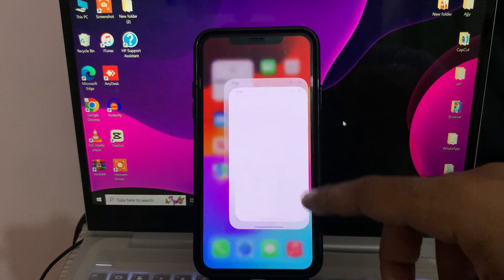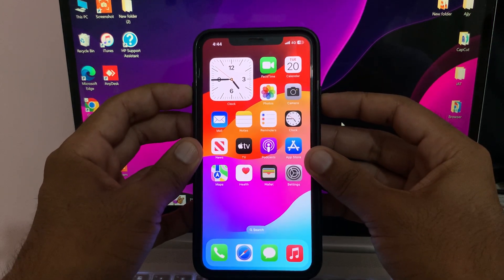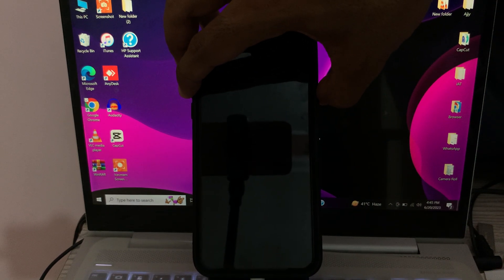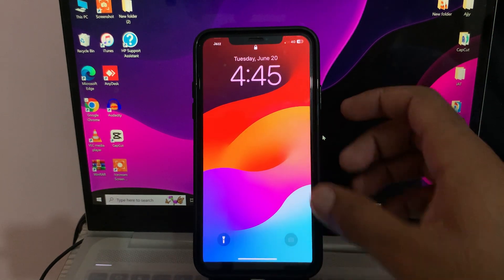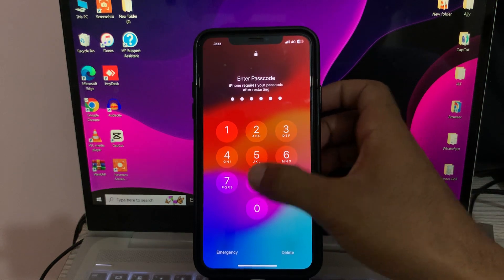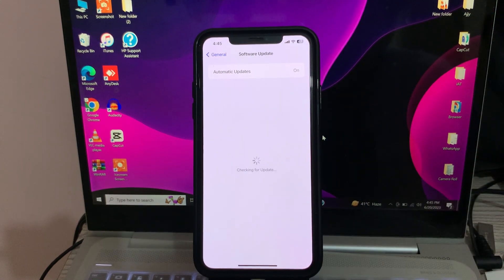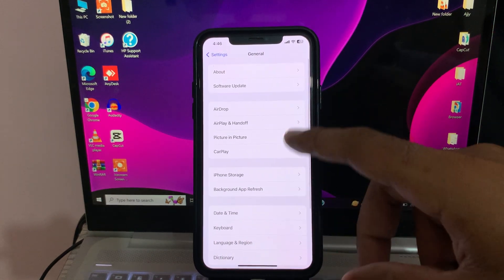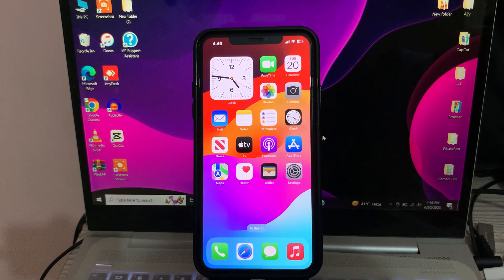How To Fix iPhone Hotspot Keeps Disconnecting & Not Working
How To Fix iPhone Hotspot Keeps Disconnecting Issue